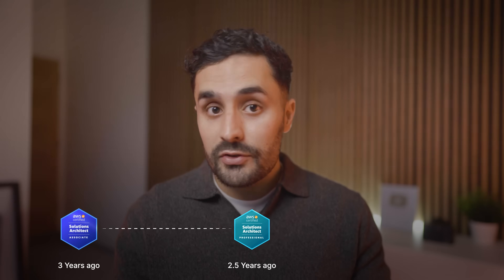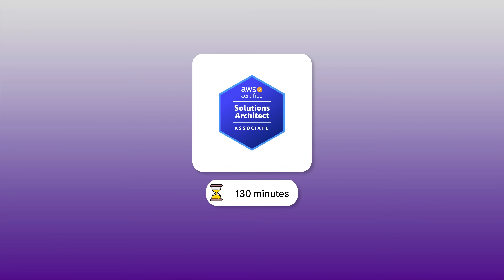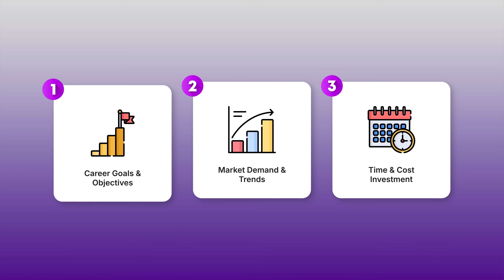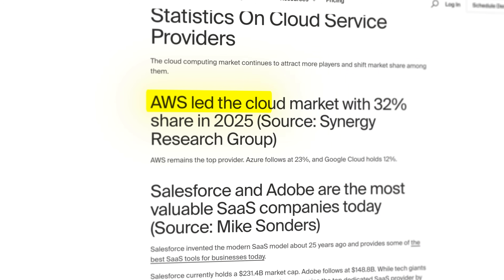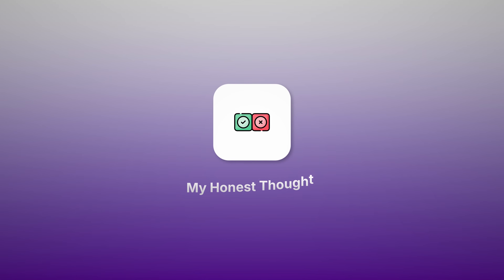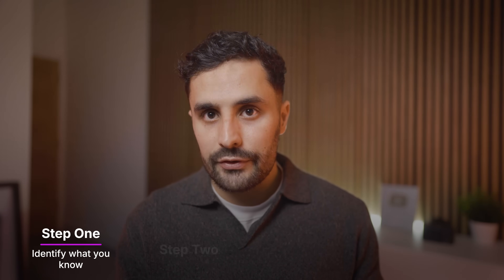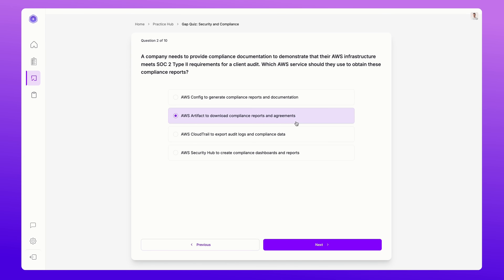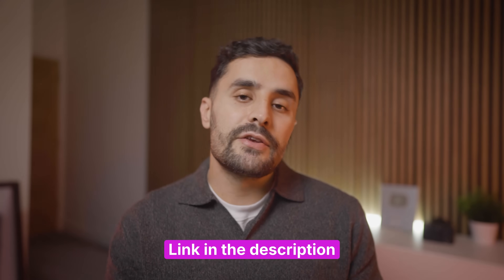Is the AWS Solutions Architect Certification ACTUALLY worth it?